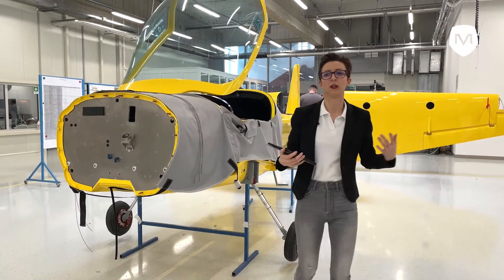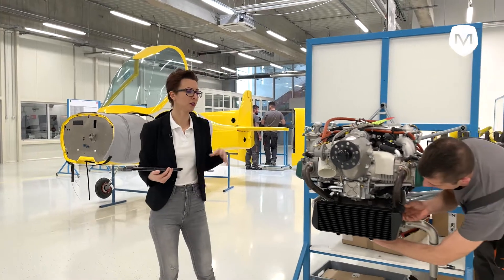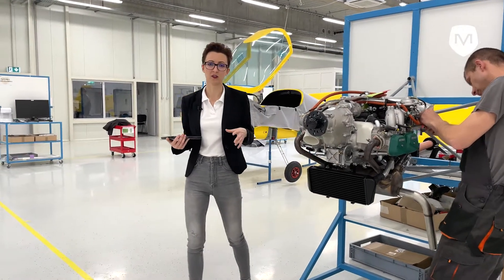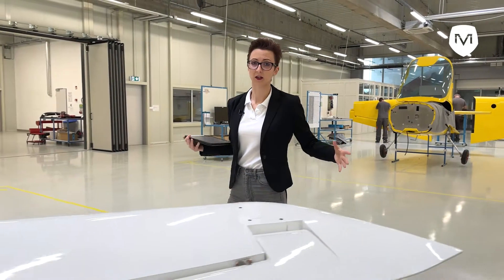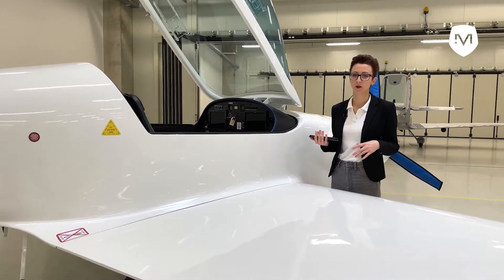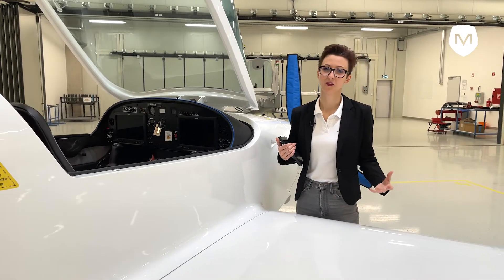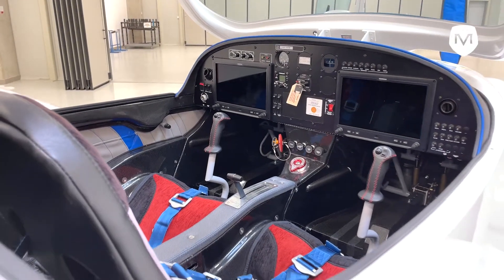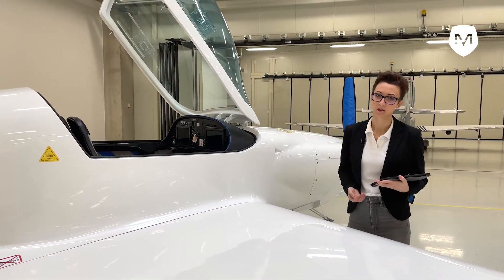Inside Magnus Factory #5 - Last steps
Magnus Aircraft is one of the most innovative UL&LSA aircraft manufacturers in Europe. Based on acknowledged Hungarian aeronautical expertise, and modern technologies, we create attractive and economic aircraft to enable the widest range of people to find their personalized JOY in flying.

Check out our video where we'll show you How Magnus Aircraft is makeing composites and aircraft.

Want to know more details? Take a look at our Fusion model and fill out our configurator!